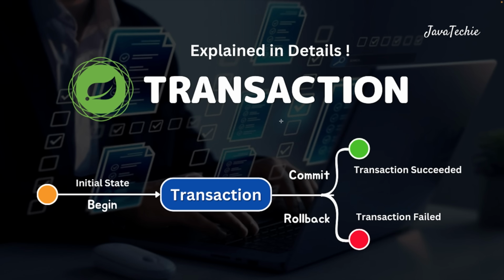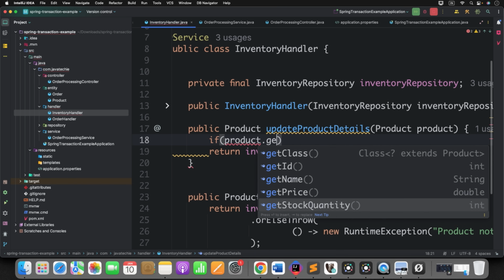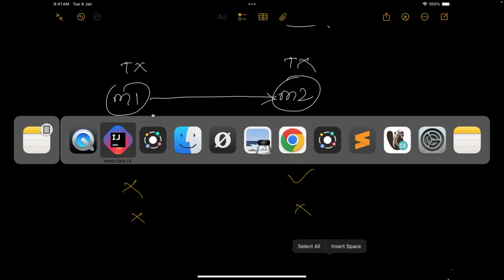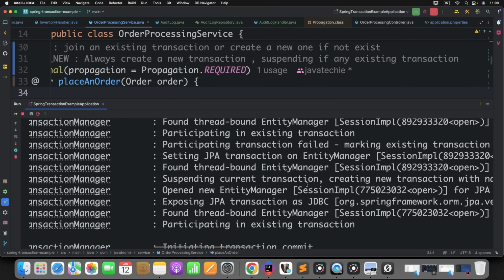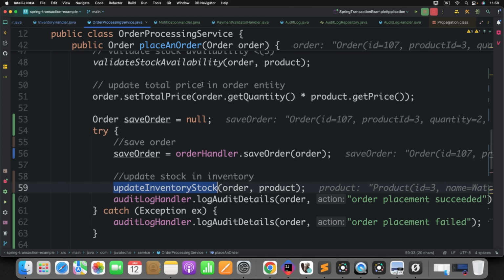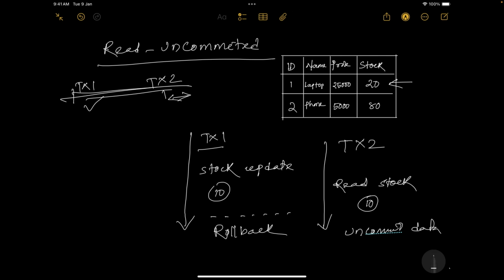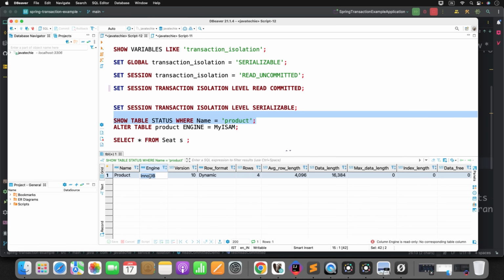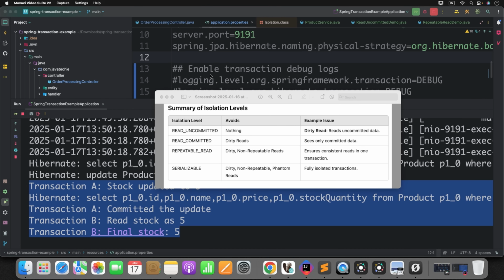Spring Transaction Management : End-to-End Guide 🚀 | Real-Time Use Case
👉 In this tutorial, we’ll dive deep into Spring Transaction Management, exploring how it works and why it’s essential. We’ll also cover different isolation and propagation levels with hands-on example.

What You Will Learn:

✅ Why Do We Need Transactions?
✅ Problems Without Transactions
✅ Hands-On Real-Time Example of Transactions
✅ What is Propagation in Transactions?
✅ Different Types of Propagation Explained
✅ Real-Time Example of Each Propagation Type
✅ What is Isolation in Transactions?
✅ Different Types of Isolation Explained
✅ Real-Time Example of Each Isolation Level